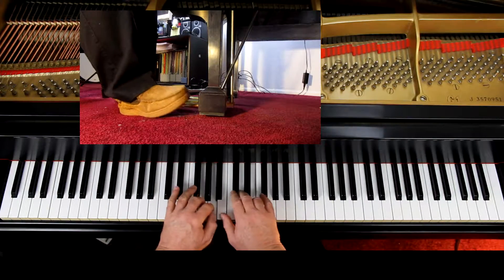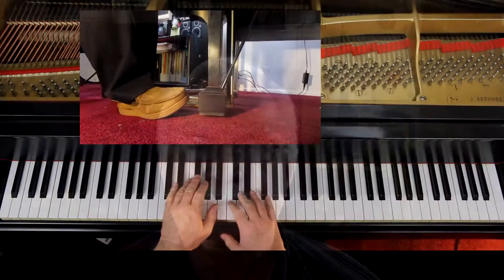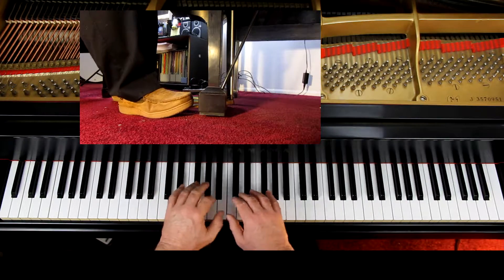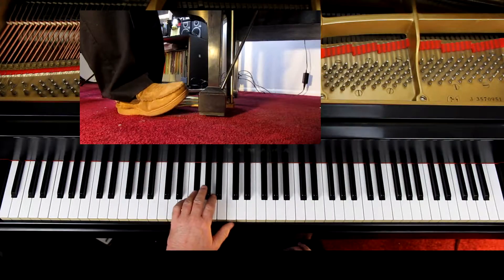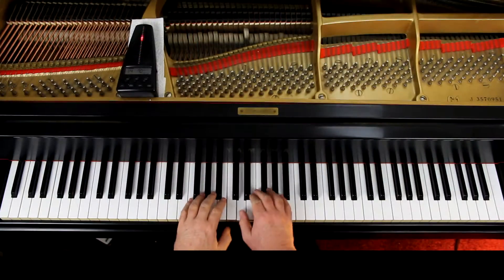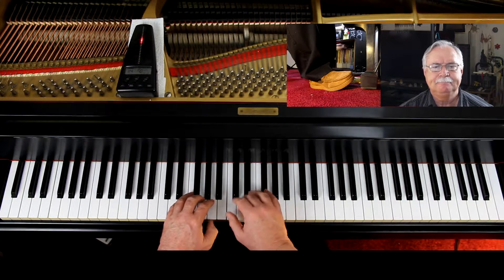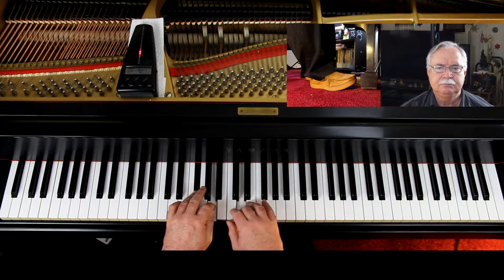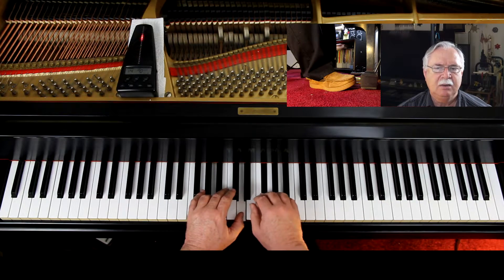Schaum Adult Piano Course Book 2, Page 33, Vive La Compagnie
Things to Remember - 0:00
Play with Me - 2:46
Demo - 4:15
Metronome = 70

Be sure to check the playlist for this book for other videos I may have uploaded.  I do not send a notification on every video uploaded because I upload several at a time.